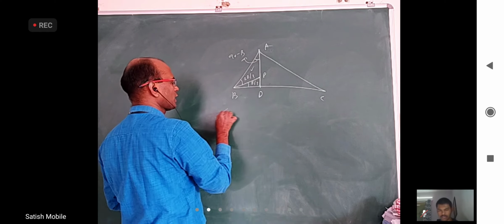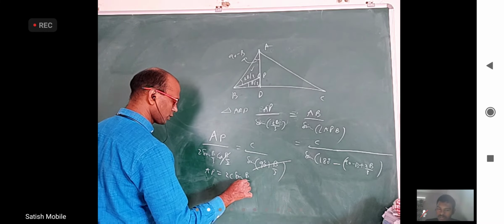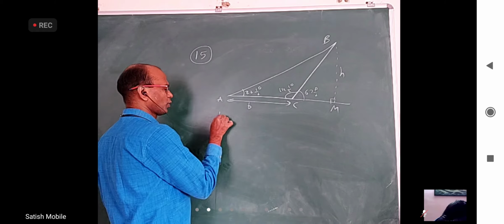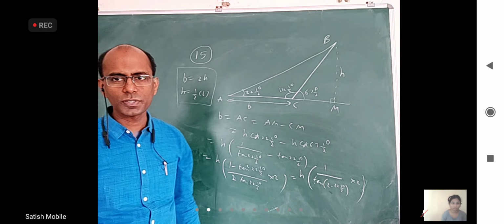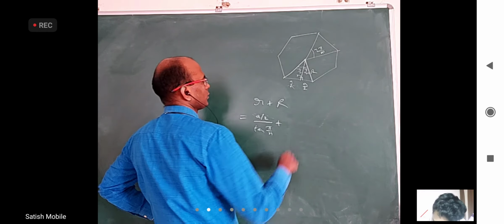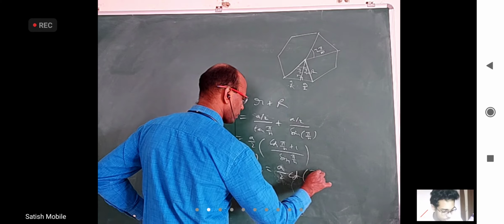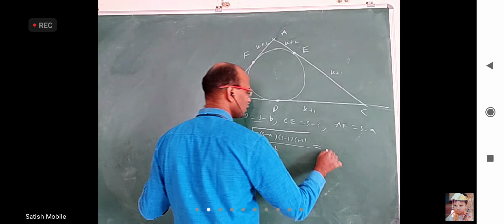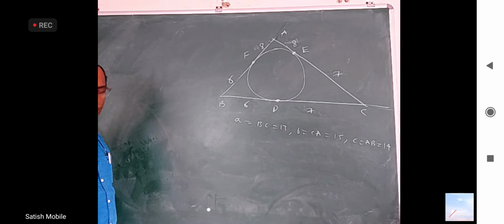9 January 2021